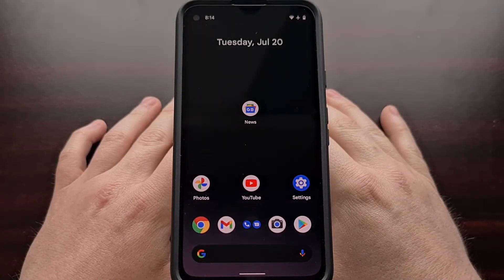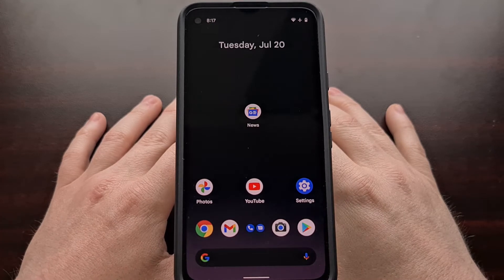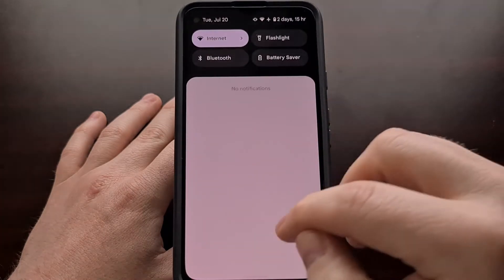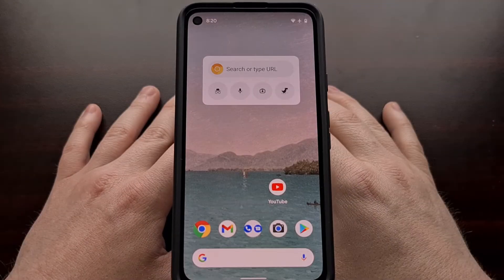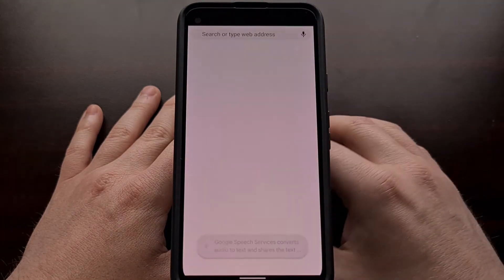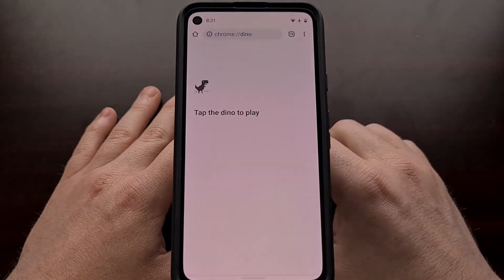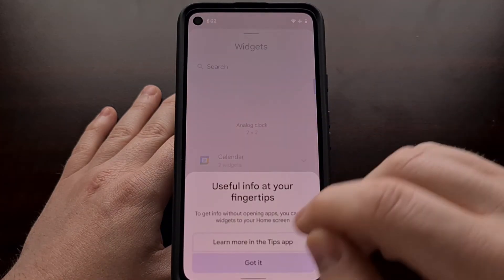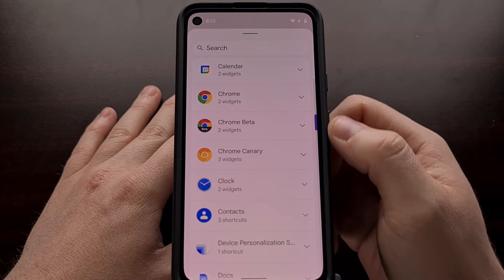Google is Developing a New Chrome Widget for Android with Quick Action Buttons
Chrome for iOS has had access to unique widgets that weren't available on Android but a recent update looks to bring Chrome for Android up to feature parity thanks to a new widget.

If you install the Canary build of Chrome for Android then you may notice a new widget is available. Normally, Chrome only comes with two widgets but the developers at Google have been working on a third one for Android.

It's currently in development (so some buttons aren't working right now) but we are now able to get an idea as to what Google is going for with this new widget.

The top looks to be a quick way for users to make a quick Google search thanks to the input box. But there are also going to be four unique buttons right below that search box too.

Before, these buttons were blank but the latest update looks to fill those in with individual tasks including launching an incognito Chrome tab, starting a voice search, starting an image search, and finally, starting a game of Dino Run (the Chrome easter egg game).

Full Tutorial
1. Intro [00:00]
2. What is the new Chrome Quick Action Search widget [01:00
2. Long-press on an empty spot of the home screen [03:06]
3. And drag the "Quick Action Search" widget to the homescreen [03:54]